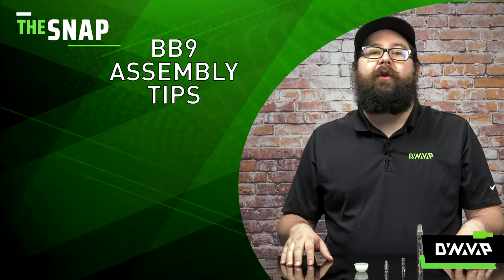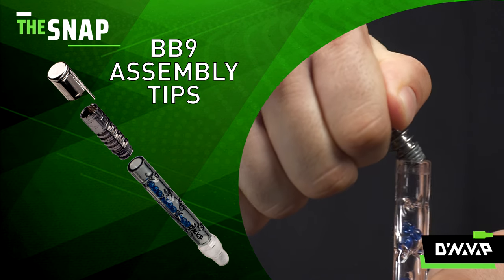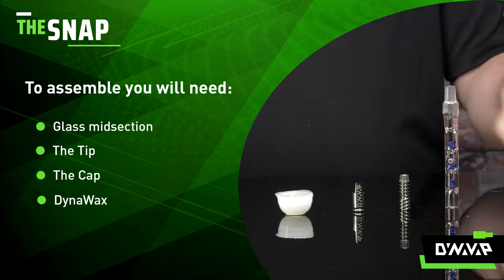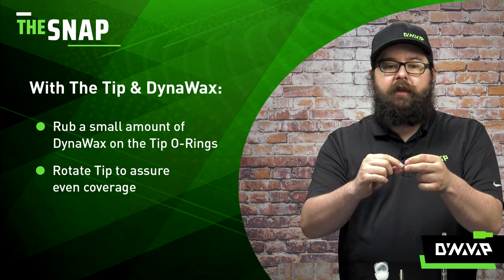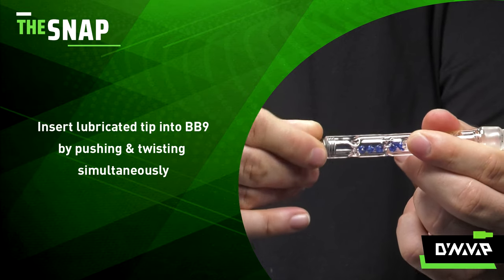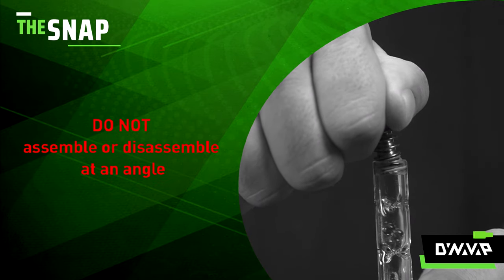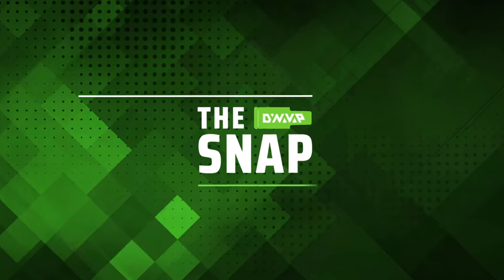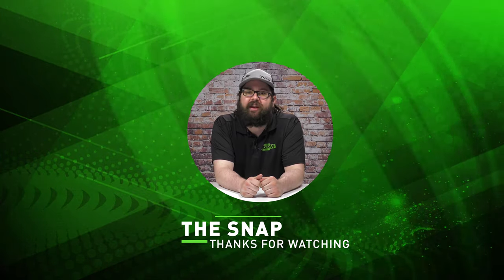BB9 Tips: Assembly | The Snap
This week, we are discussing how to correctly assemble and disassemble your BB9 and BB3 glass pieces.